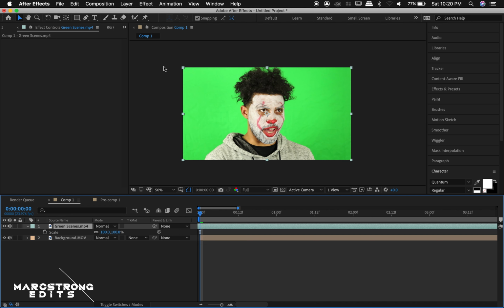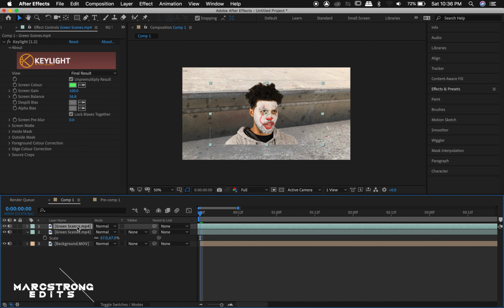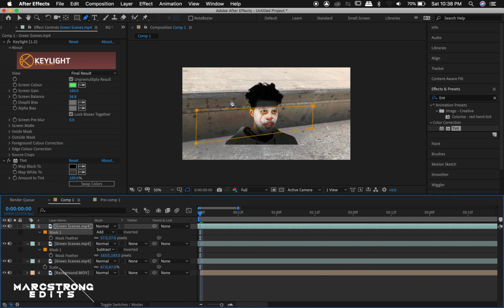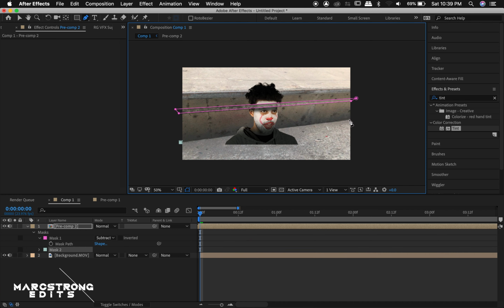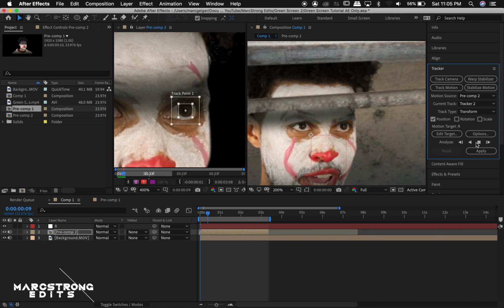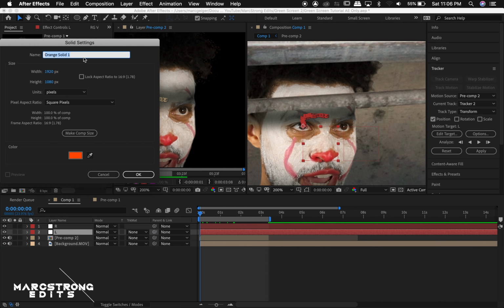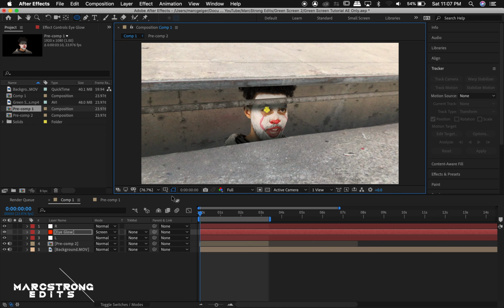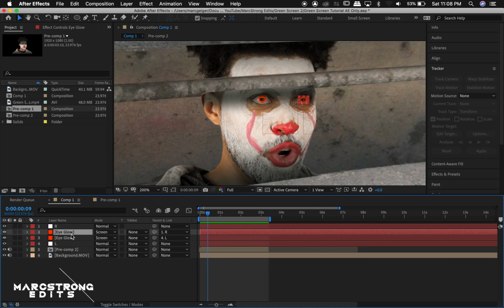Green Screen keying | After Effects - No Plugins!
In this video I take you through my process of perfectly keying out green screen 100% in After Effects (No plugins) I also go over masking and motion tracking.